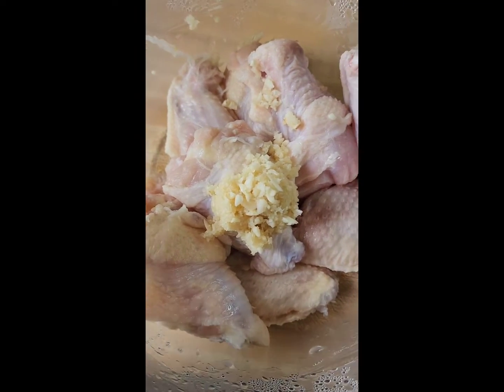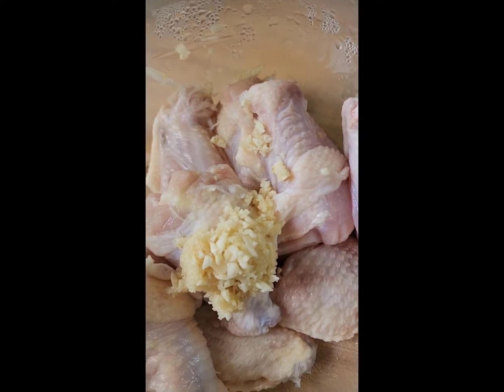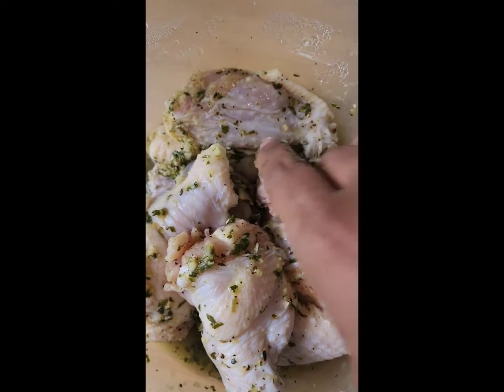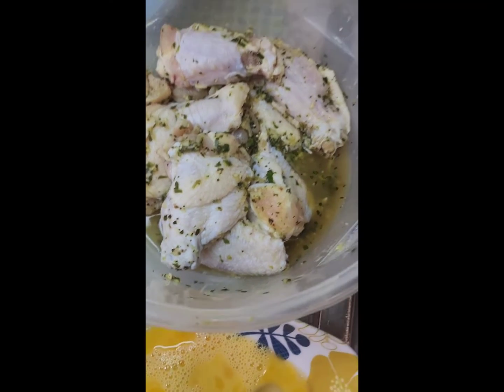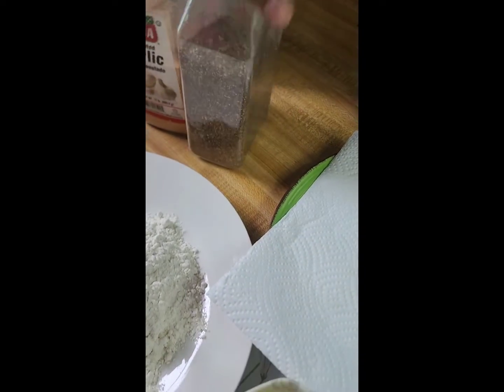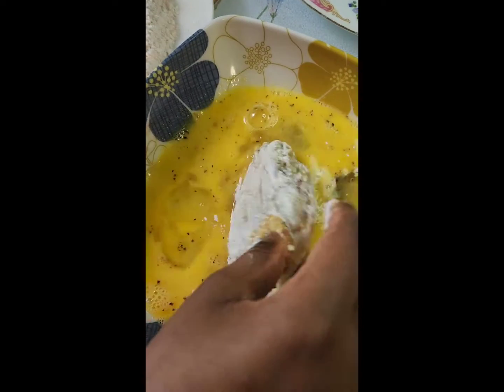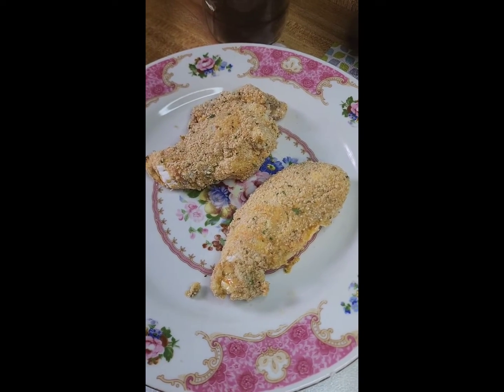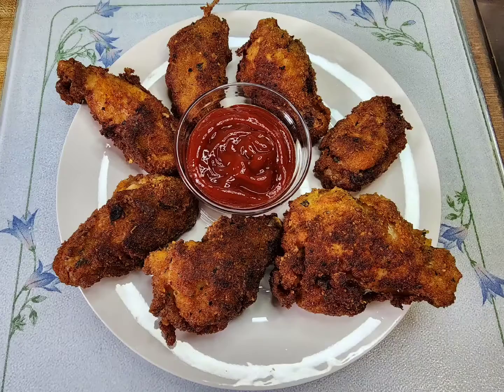Fried chicken wings